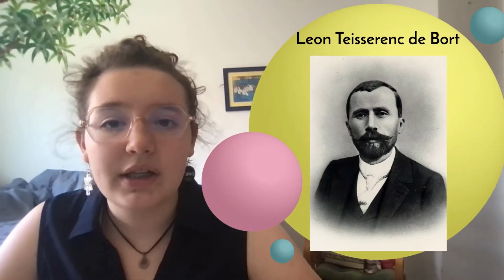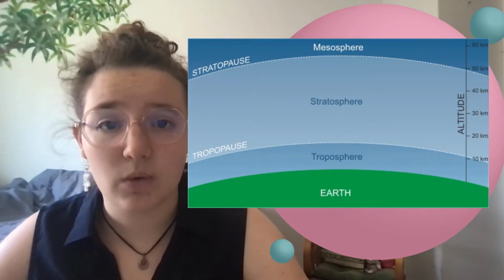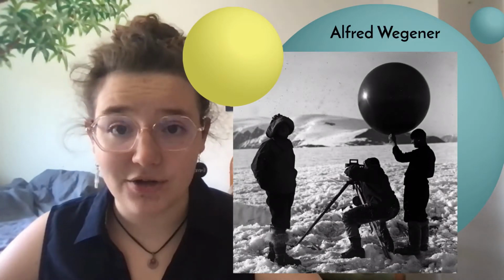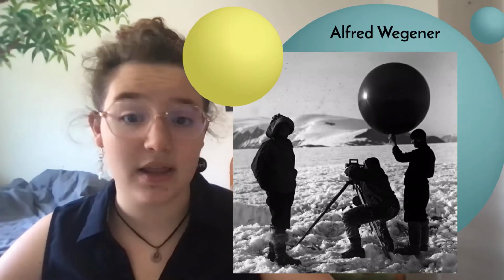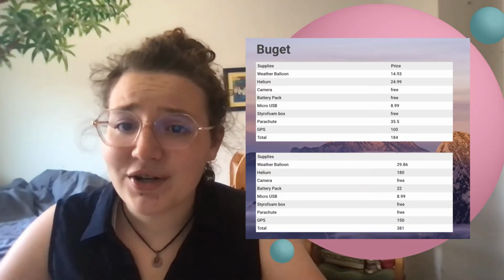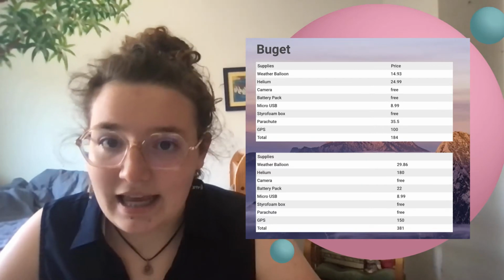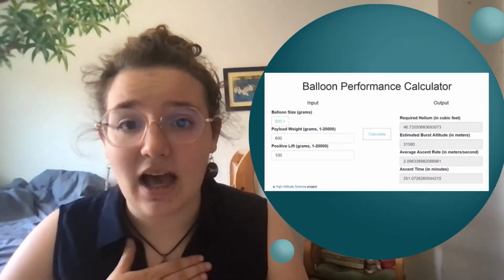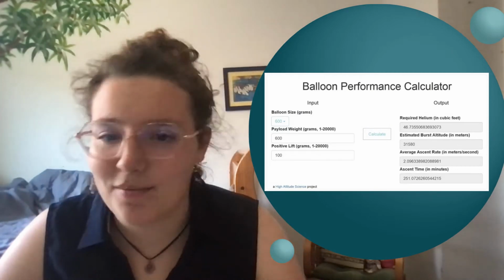Deedee Jansen- Senior Project 2021